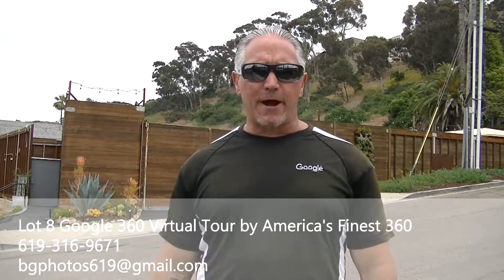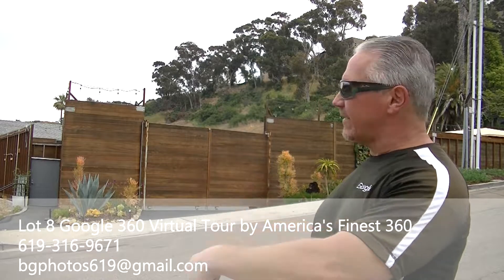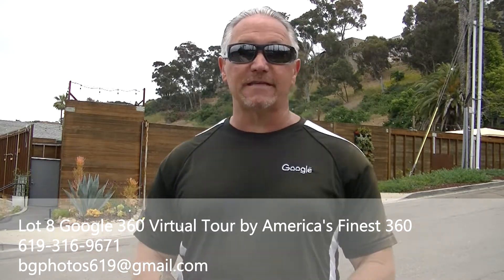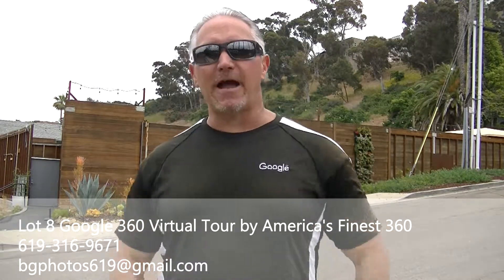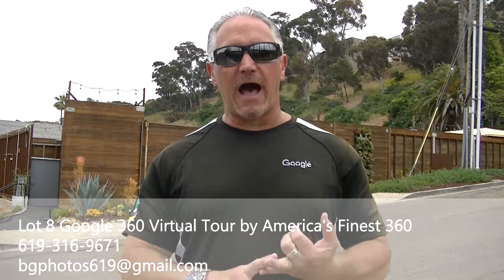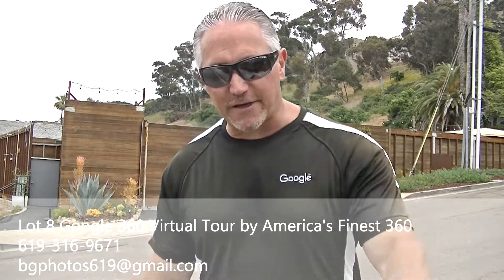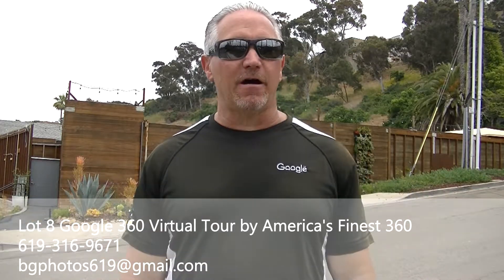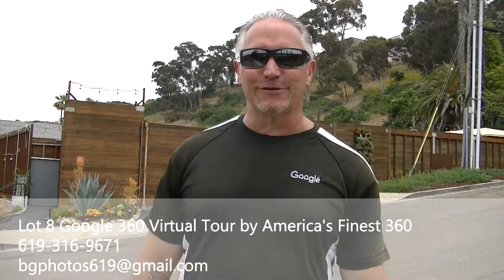Lot 8 Google 360 Virtual Tour by America's Finest 360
America's Finest 360 was hired by Lot 8 in San Diego, CA.
to photograph their event space for Google and Google Maps in the form of a 360 virtual tour. Check it out and let us know what you think.

Lot 8
1201 Hotel Circle South